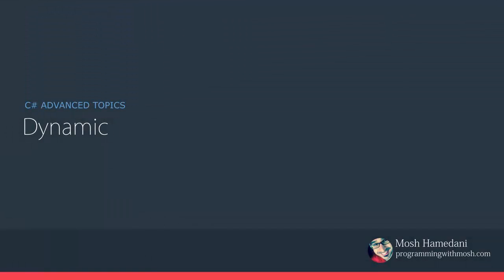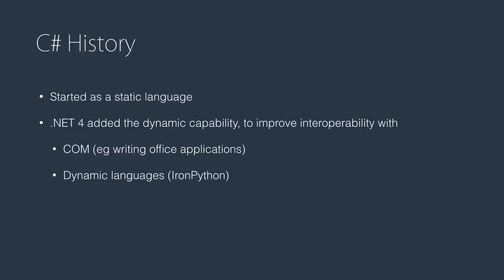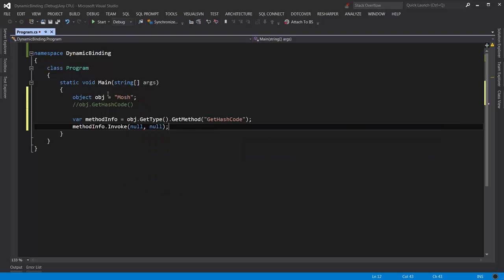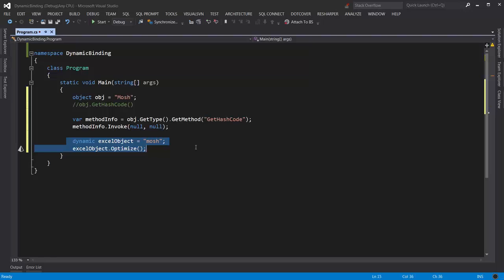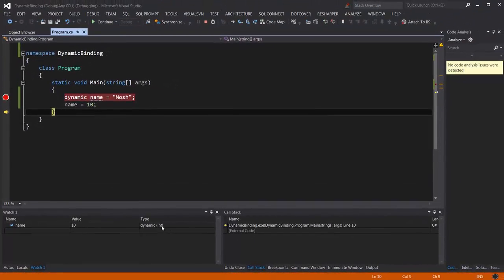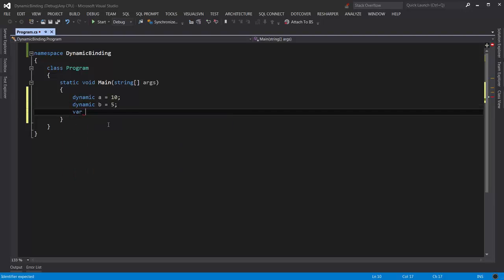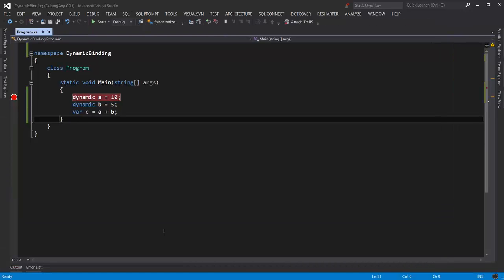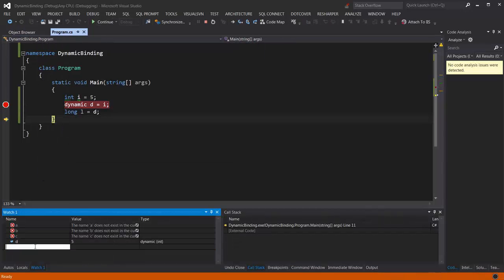Dynamic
C# Advanced Topics